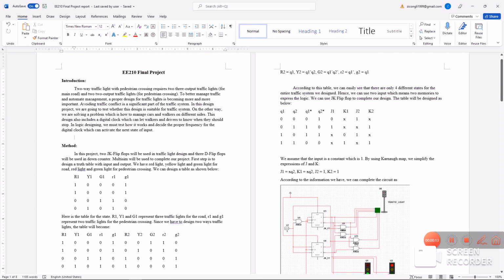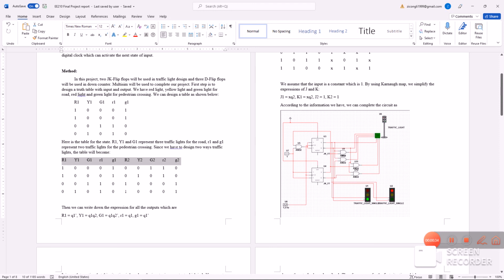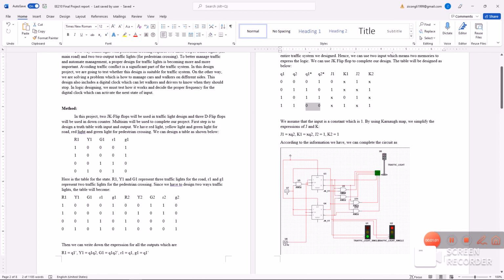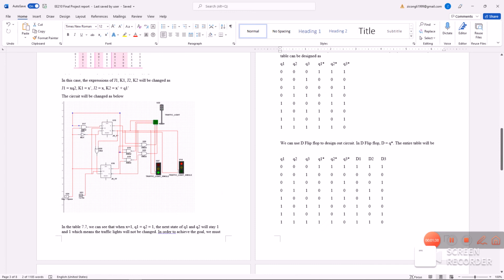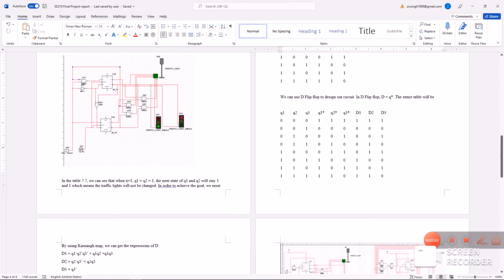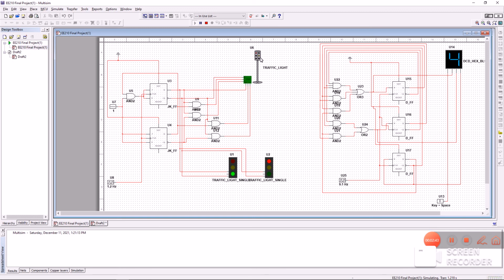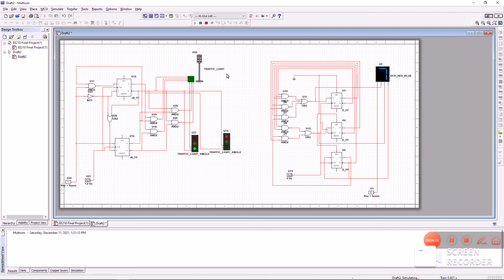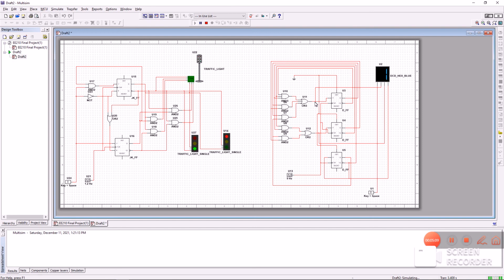EE210 Final project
Here is my Final project presentation.